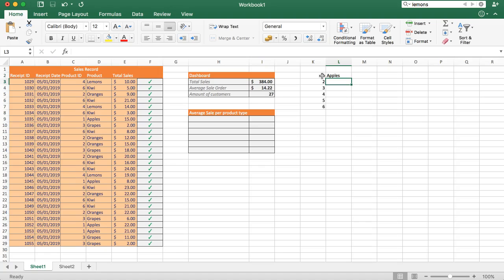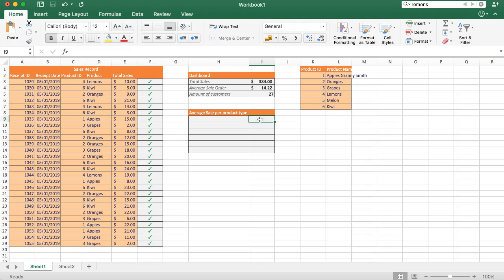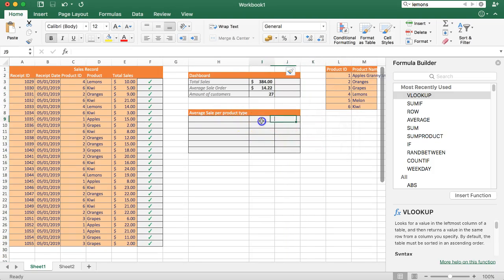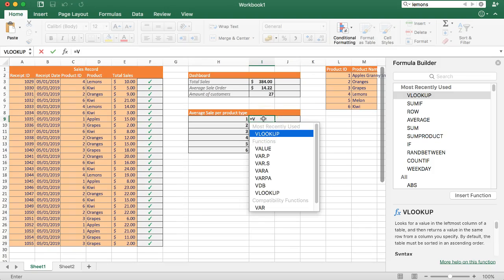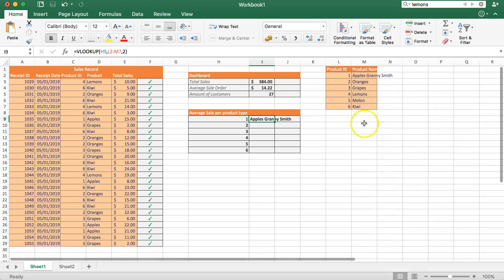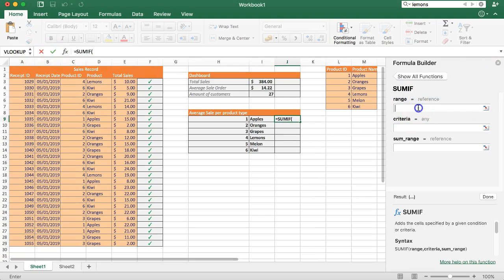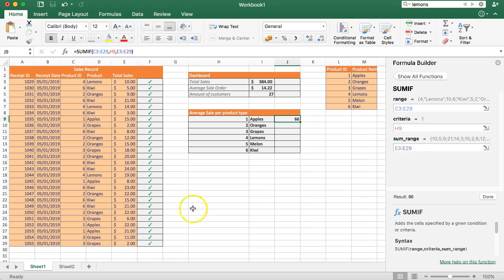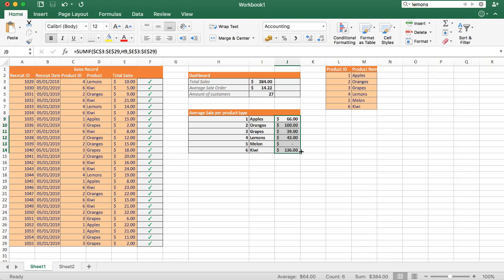How to use VLOOKUP and SUMIF Function in Excel (2018)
In this video you will learn how to use two very powerful functions in Excel. The VLOOKUP Function is considered one of the best functions and I truly love it as well.

The SUMIF Function is a time saver as it will SUM all values if and only IF the condition that you set is true. I use these two function very often and if you see my other videos you will notice it very consistently.